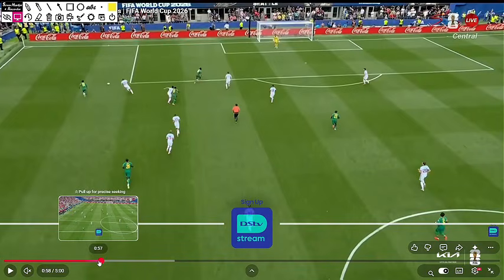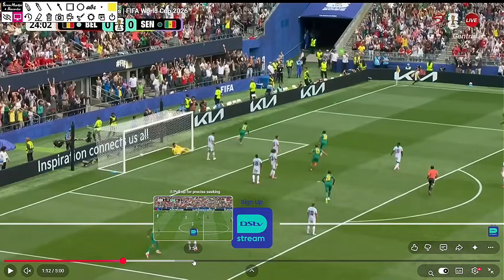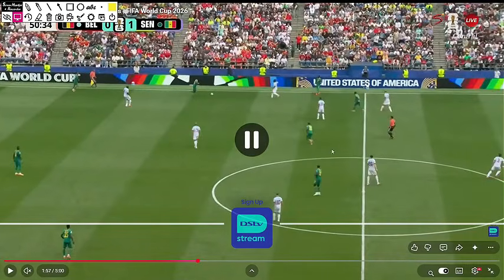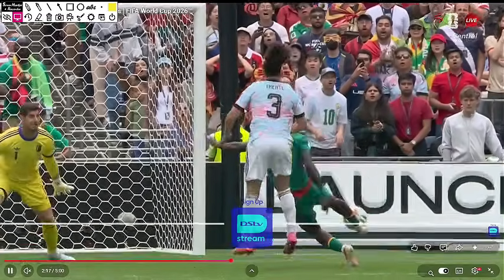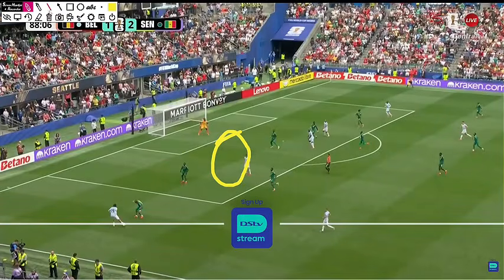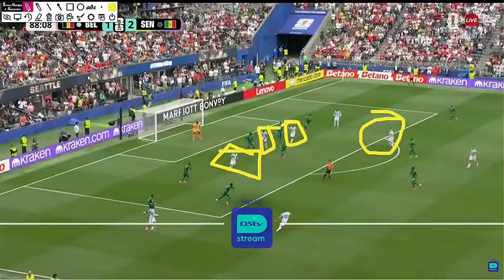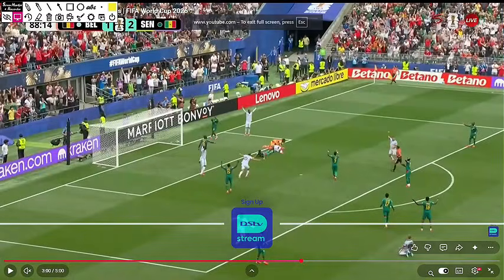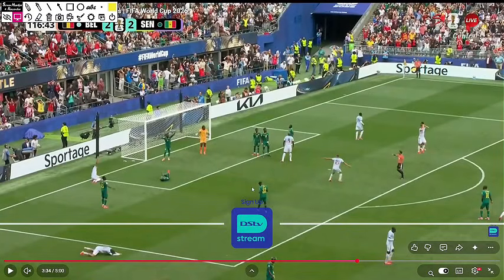Belgium vs Senegal match analysis (manage the game better !!!!!!!!!)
⚽ Welcome to a channel dedicated to helping you understand football beyond the final score.

Through in-depth match analysis, tactical breakdowns, current football events, and honest discussions, we explore why teams win, how managers adapt, and the key moments that shape the modern game. Whether you're a fan, player, coach, or simply want a deeper understanding of football, you'll find insightful content designed to inform and challenge your perspective.

Coverage includes:
🇿🇲 Zambian Premier League
🇿🇦 South African Premier Division
🌍 African Football
🏆 UEFA Champions League
🏴 Premier League
🌎 International Football
📊 Match Analysis & Tactical Breakdowns
📈 Player Development & Coaching Insights
📰 Football News, Transfers & Current Events
🎙️ Opinions, Rankings & Predictions

Join a growing community of football fans who want to look beyond the headlines and understand the game on a deeper level.